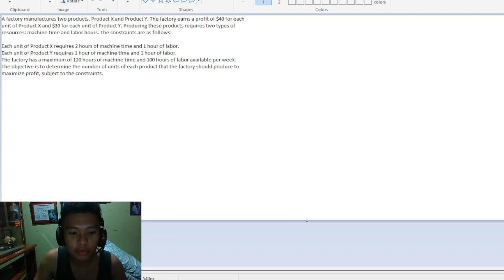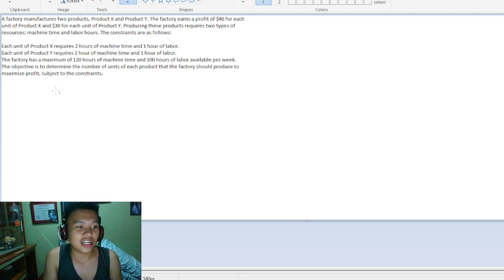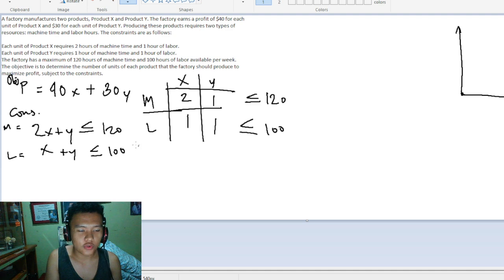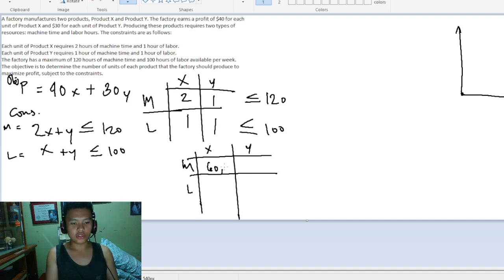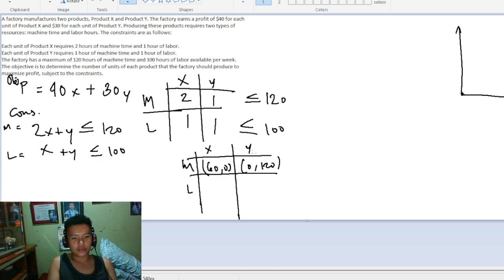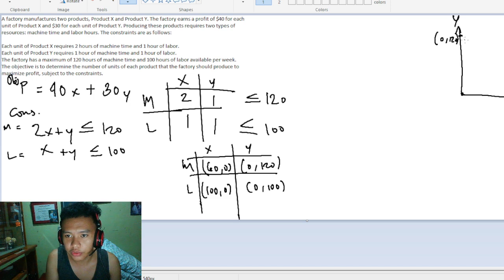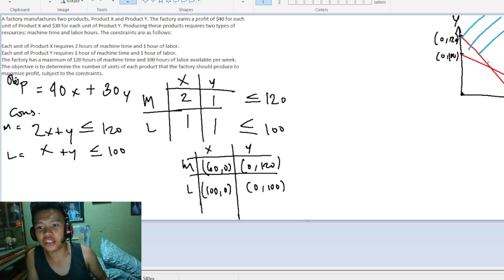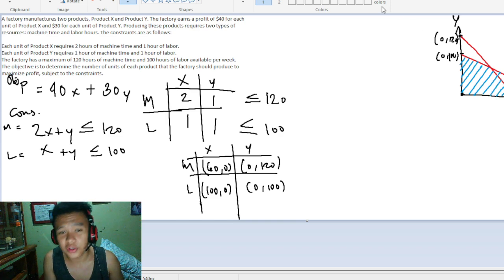2 + 2 = i love you too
taena antok na ako